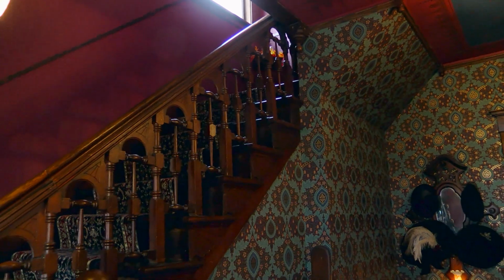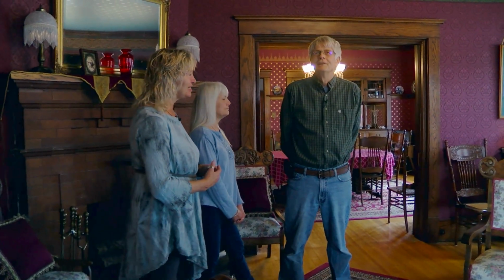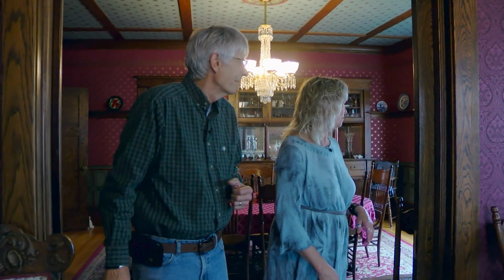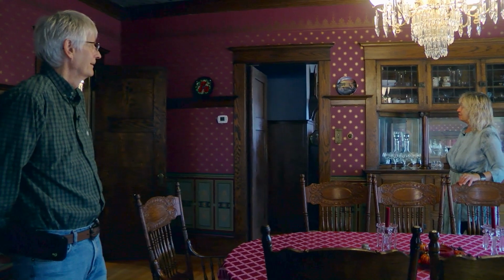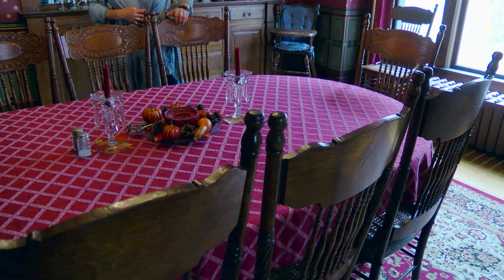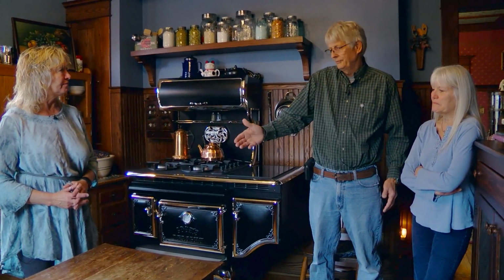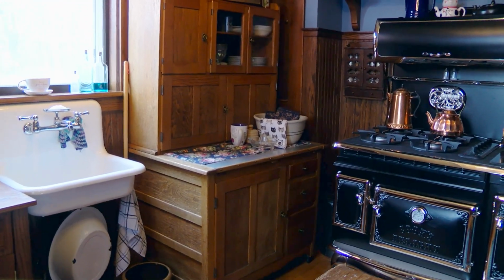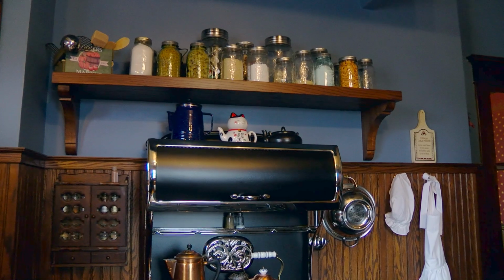Beautiful Victorian Home Tour Part 1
Robin and Allen Larson share the incredible work they have done on their beautiful home that used to be a convent for Holy Rosary Church.

Faith Friendships and Fun 11.13.23